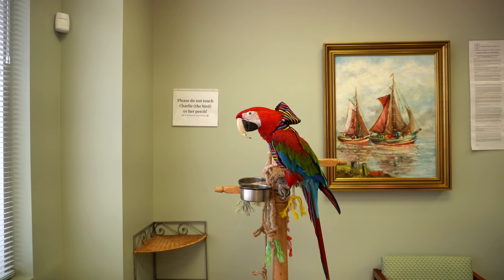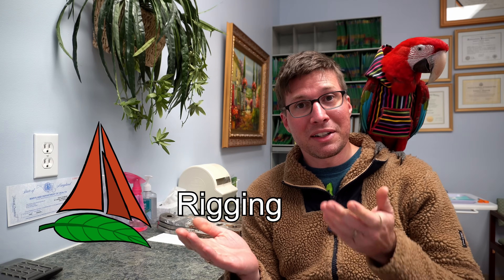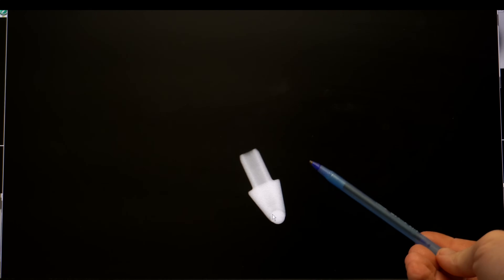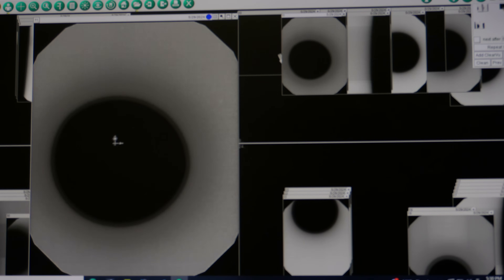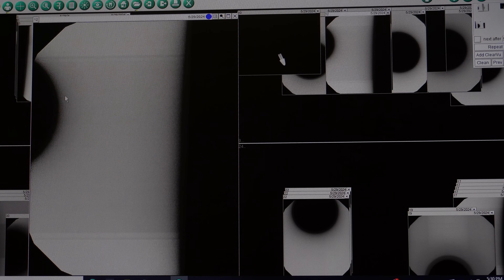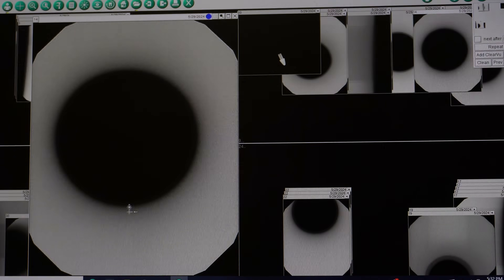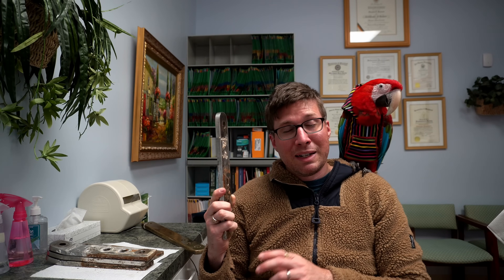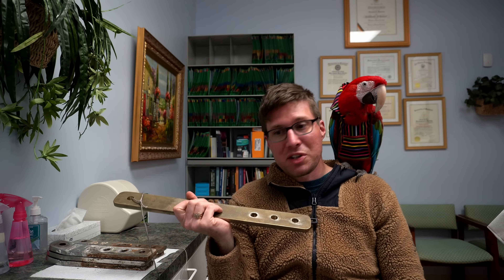Can X-Rays Find the Crack in our Chainplates? | Sailing Wisdom [S6 Ep9]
▸ MATERIALS NEEDED FOR THIS PROJECT

The best way to check for cracks inside a chainplate is to look at them under X-Ray. Being a dentist, Herby zaps the old chainplates to look for any sign of a problem lurking beneath the surface.

If you have any projects, be sure to use our link for Totalboat . It's the stuff we use on our own boat and it helps out the channel :-)

0:00 Intro
0:16 Why the channel is called Rigging Doctor
0:35 How to look at an X-Ray
1:25 Where most cracks happen
2:55 Finding a problem under X-Ray
4:28 Crevice Corrosion on different metals
6:16 Bedding Compound with Good Intentions and Bad Results
7:32 Beveling the Chainplate Holes with a Dental Drill
9:05 Next Steps
10:14 Outro